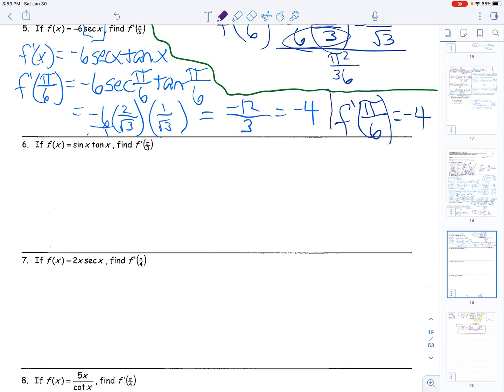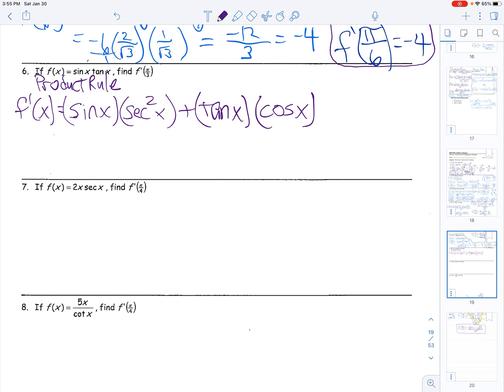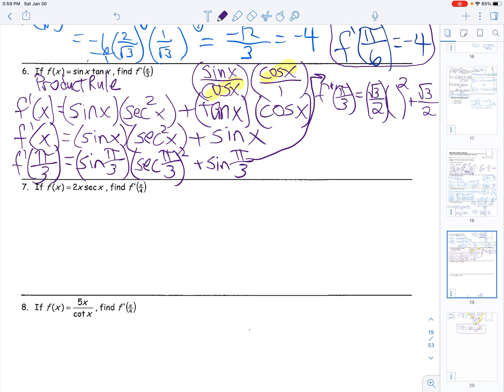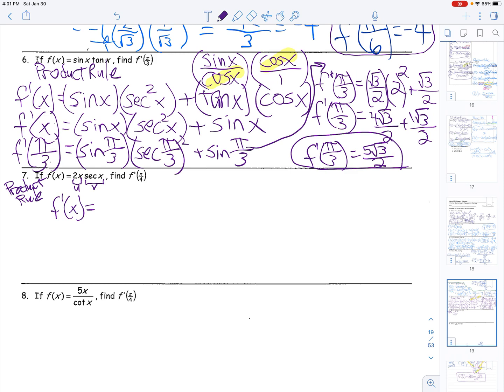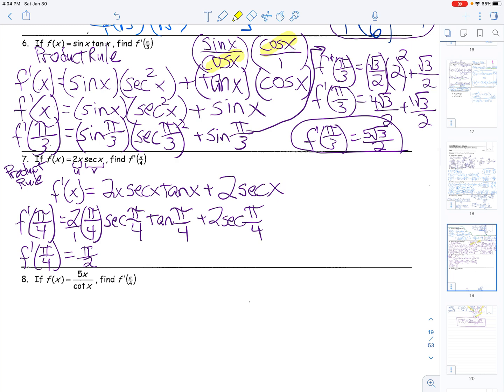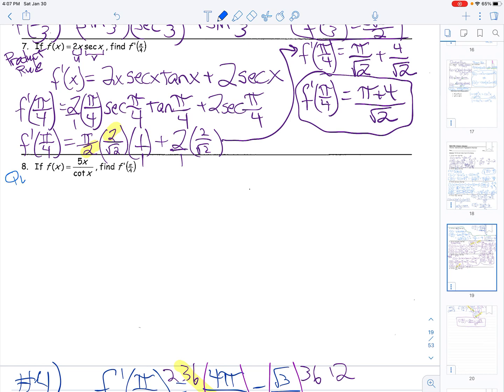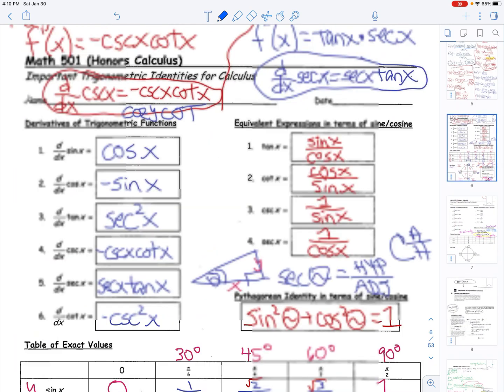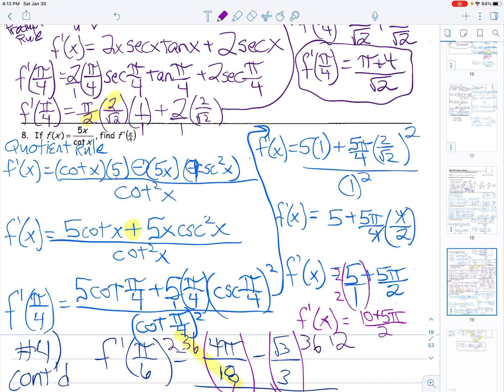Calc Unit 3 Day #9 Part 2